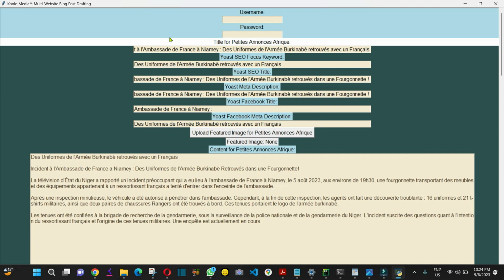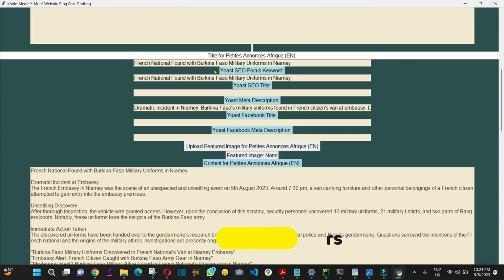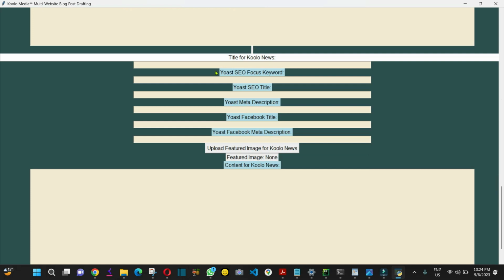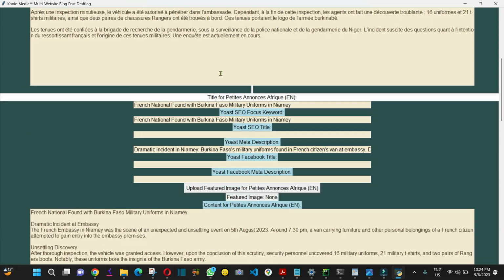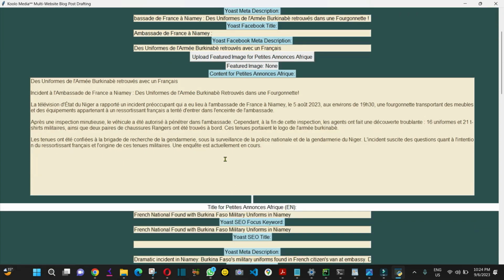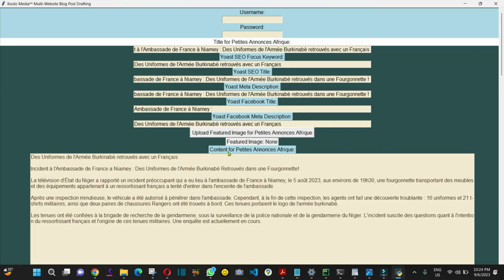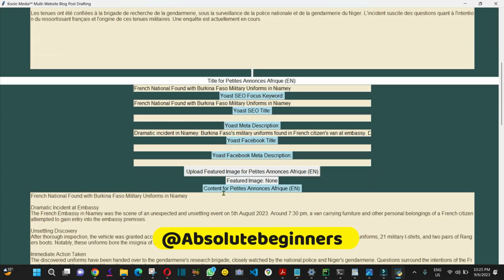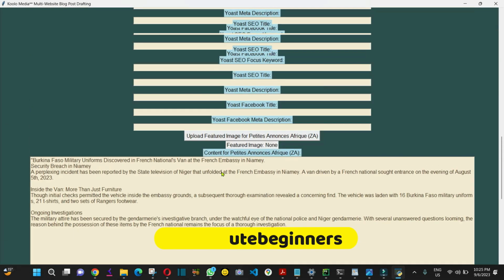How to Post on Multiple Websites at Once | Ultimate Time-Saving Guide! ✍️🌐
Welcome to today's tutorial, where we'll dive deep into the world of multi-platform posting! Have you ever wished you could send a message, article, or update and have it magically appear across various websites? Well, this guide's for you! 🚀